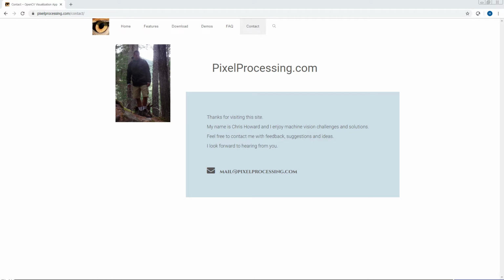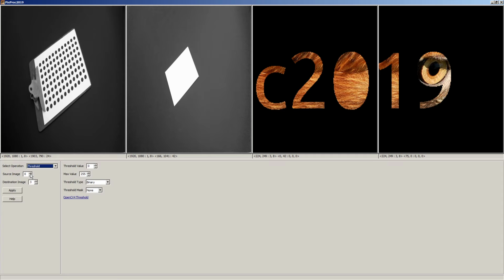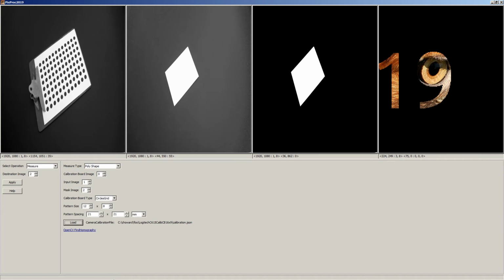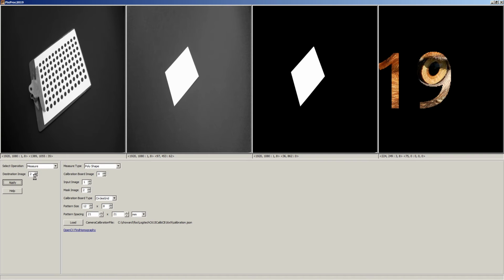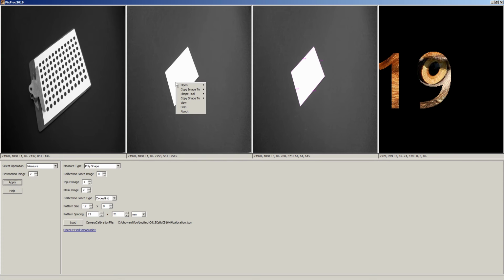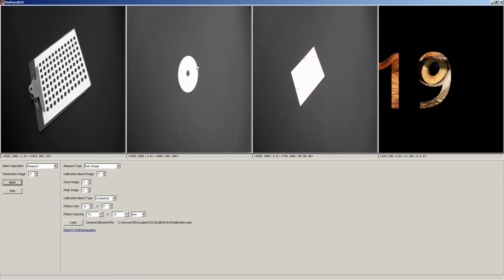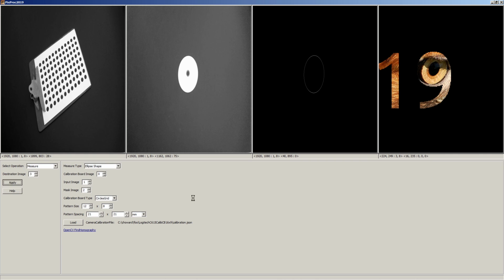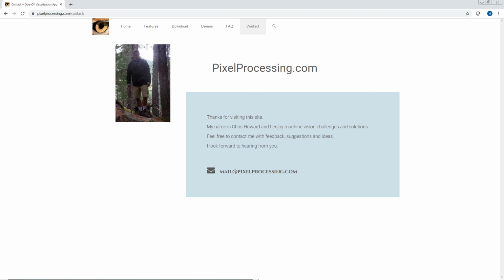Measure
Find measurements of object using homography